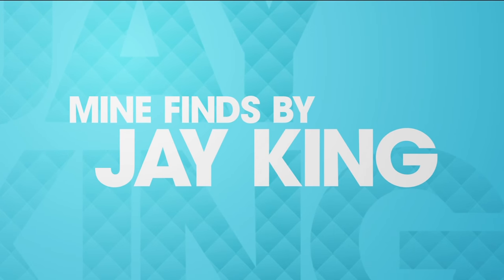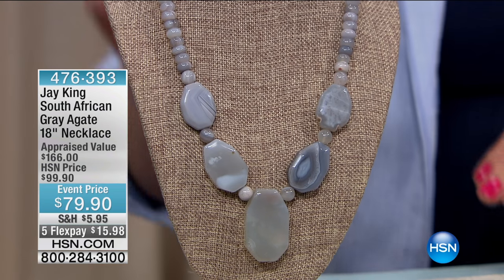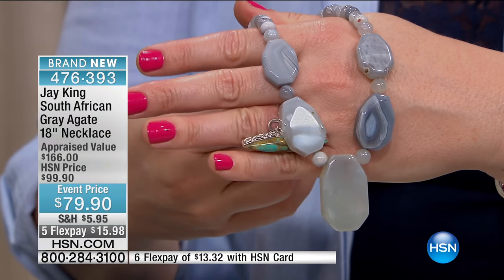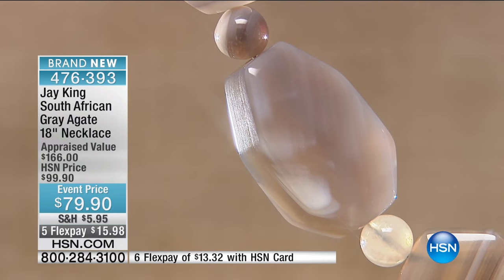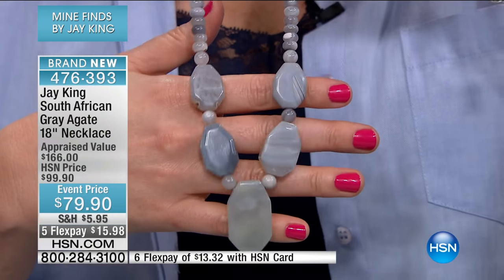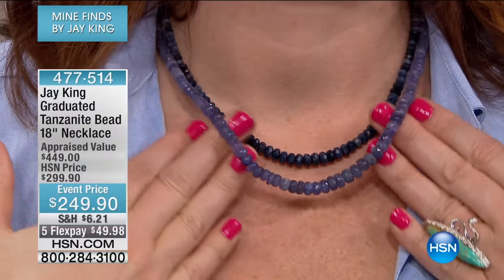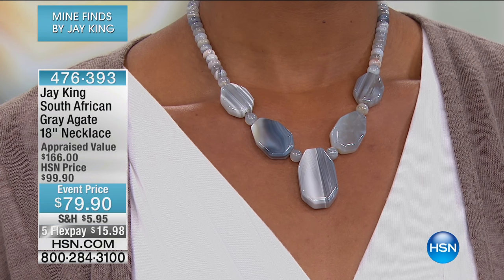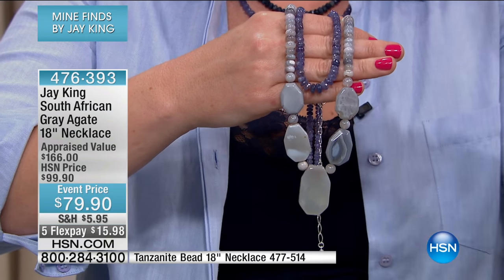Jay King South African Gray Agate 18 Necklace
Jay King South African Gray Agate Sterling Silver Necklace
Sometimes soft and sophisticated trumps bright and bold. Like in this pretty gemstone necklace. Handcrafted from an interesting new agate...